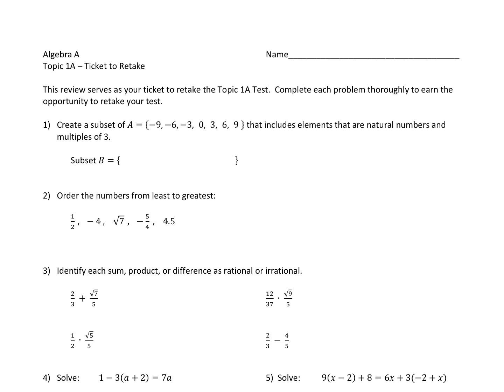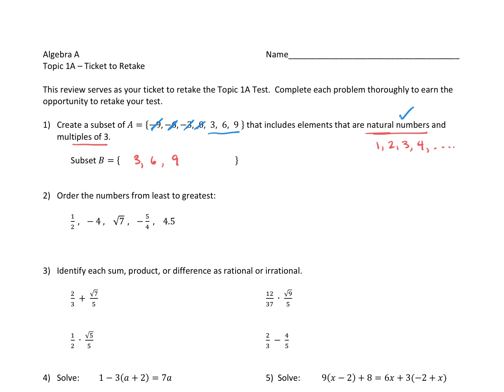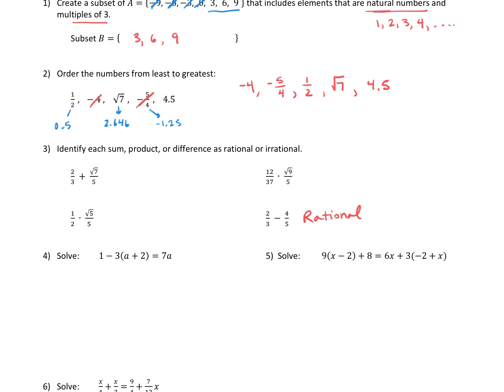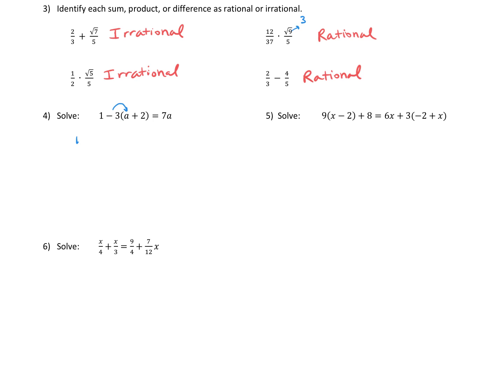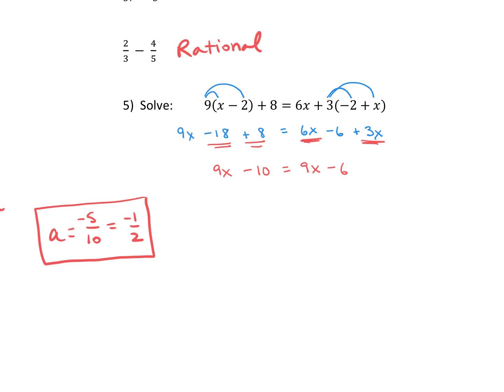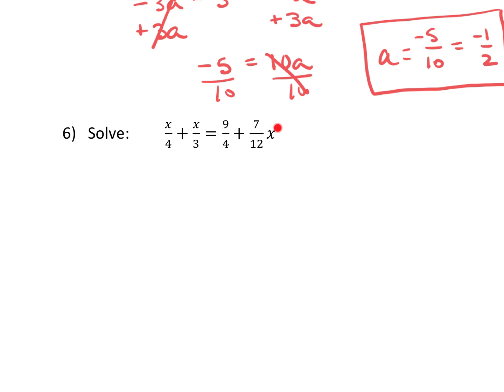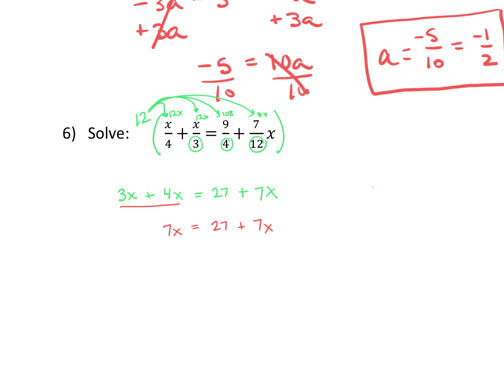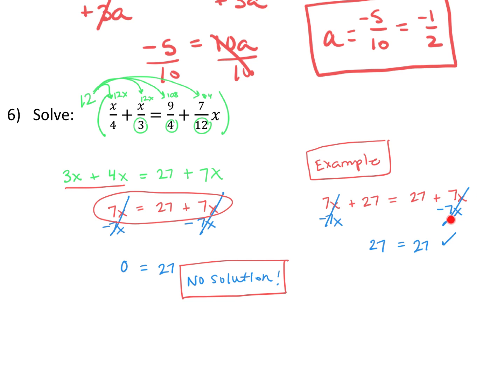Topic 1A Ticket to Retake Review #1-6 (algebra)